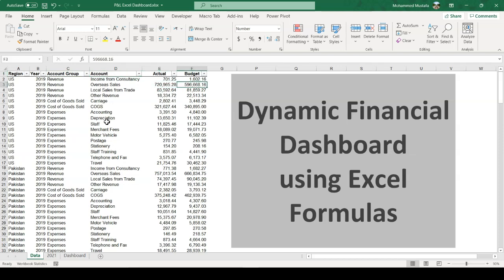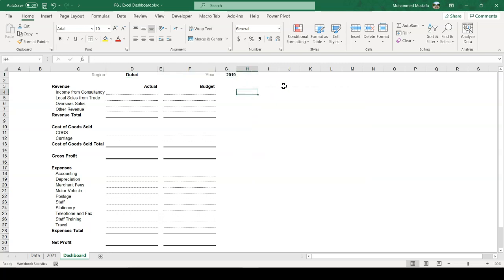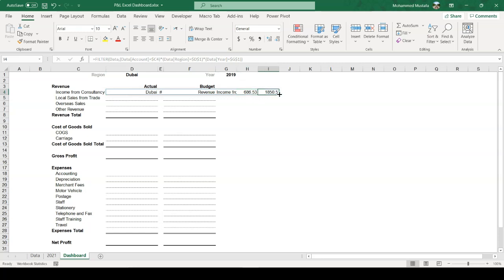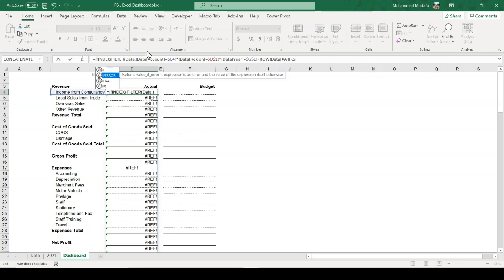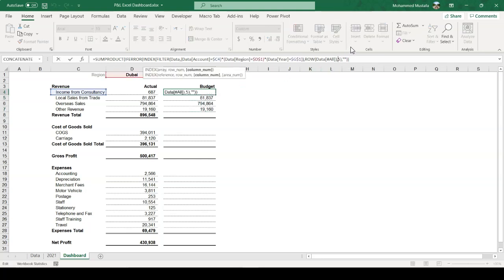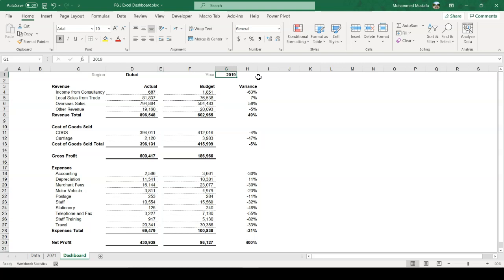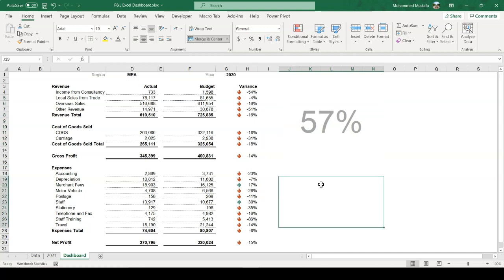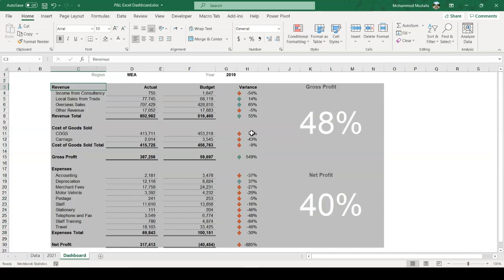Excel Financial Dashboard using Excel Formulas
Build a Dynamic P&L Finance Dashboard in Excel using Dynamic formulas.
Use the Filter Function - Office 365 , Index Function, Sumproduct.
Apply Excel Table feature to dynamically update your data
Use Conditional Formatting to graph your positive and negatives
Use the below link for a complete Excel Course